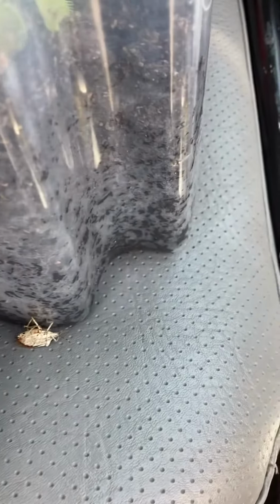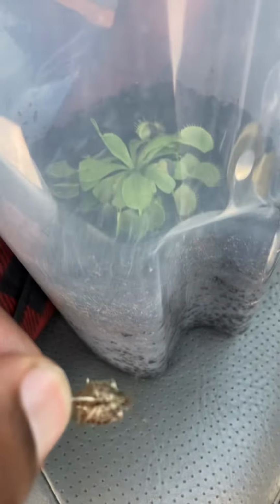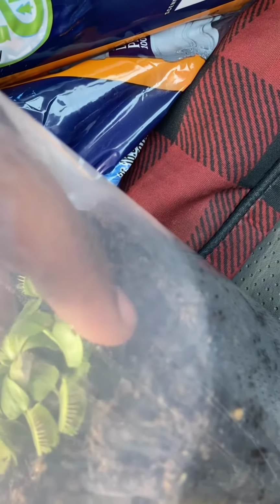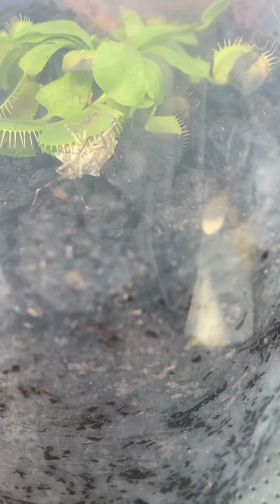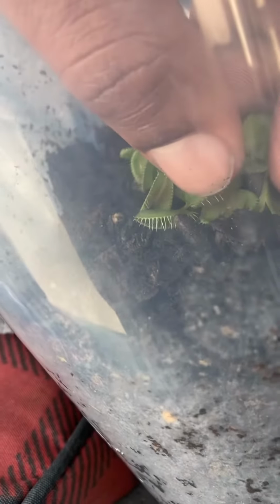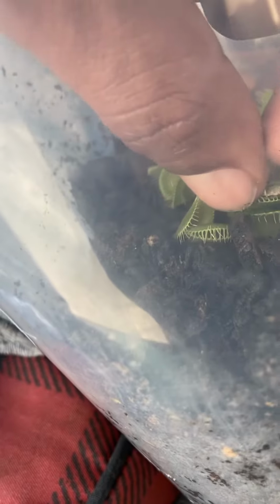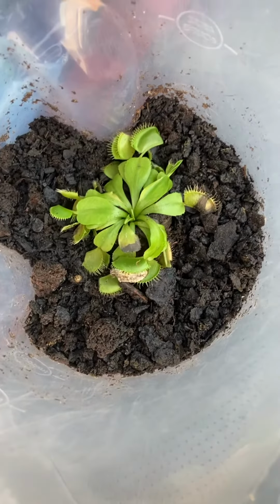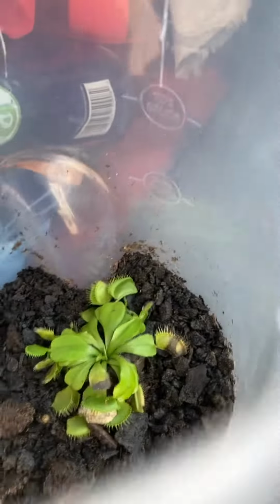Feeding stink bug to my Venus flytrap